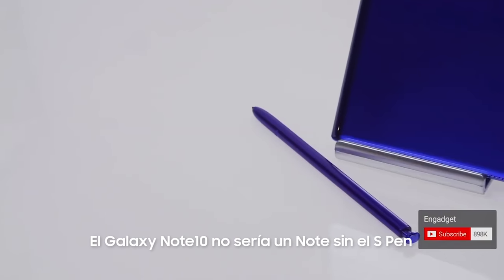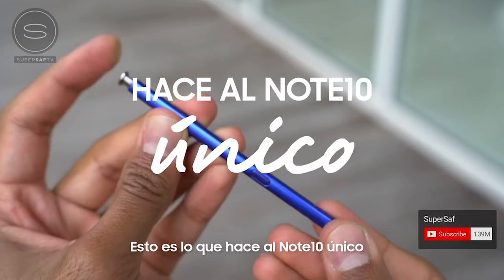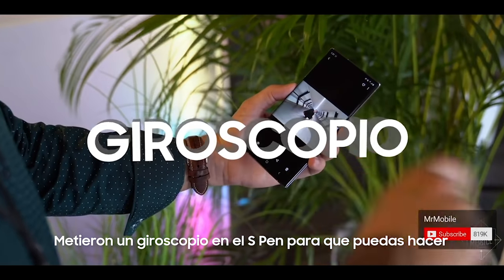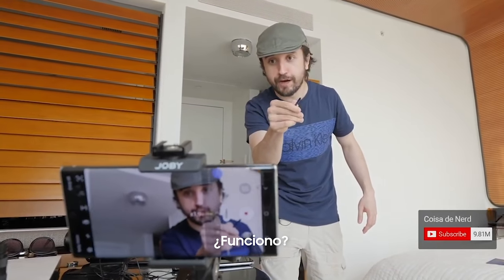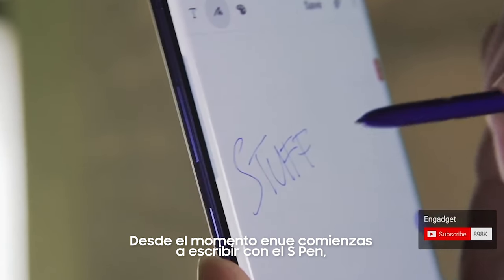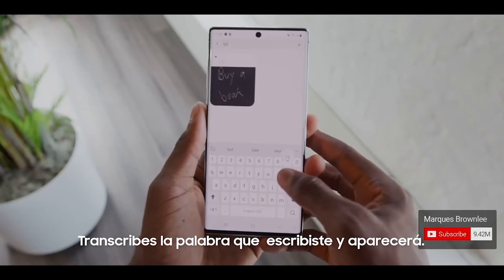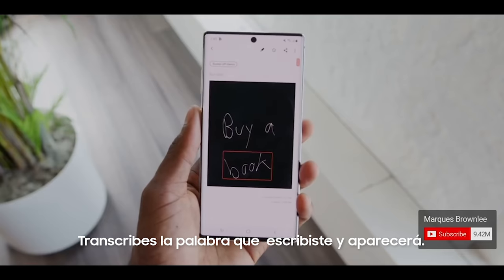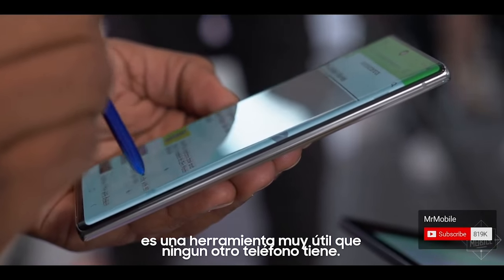Galaxy Note10: S Pen Reviews